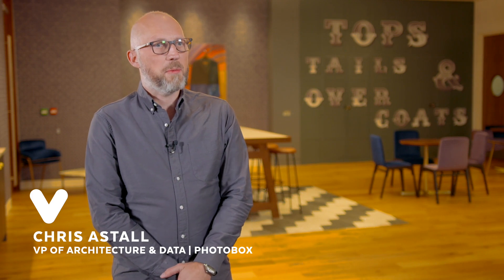How Snowflake Helped Photobox Sell More Photos | Snowflake Inc.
With Snowflake, Photobox can ingest data in near real time, which helped the business access up to 400 million rows of data that they could not before.

Photobox, Europe's largest personalized photo retailer with over 5 million customers, needed their data quicker to make faster decisions.